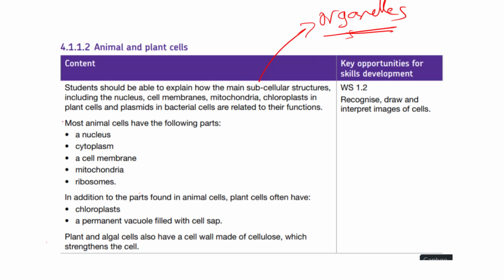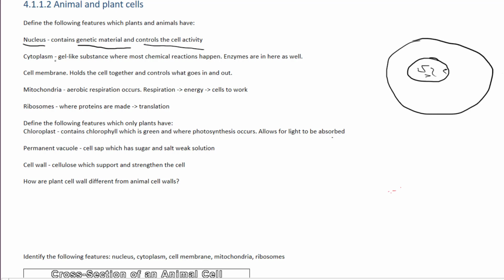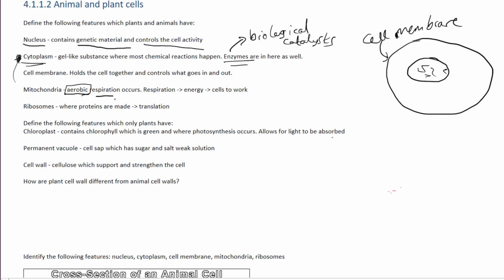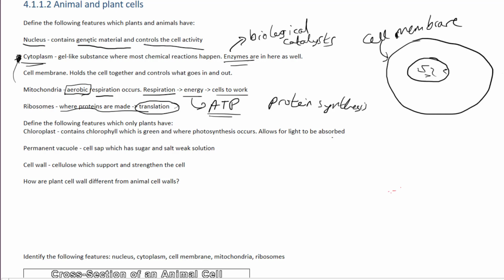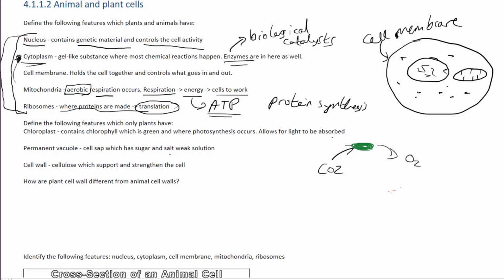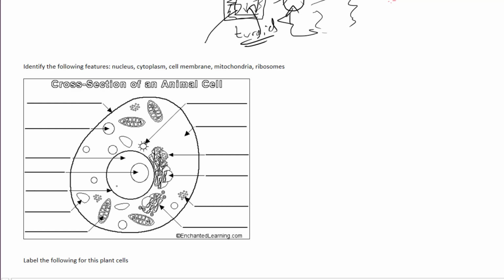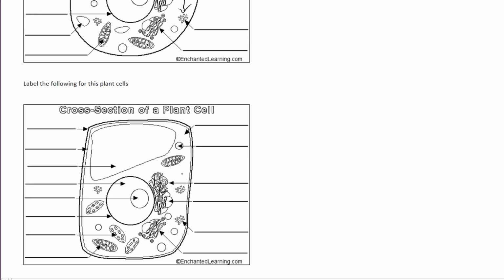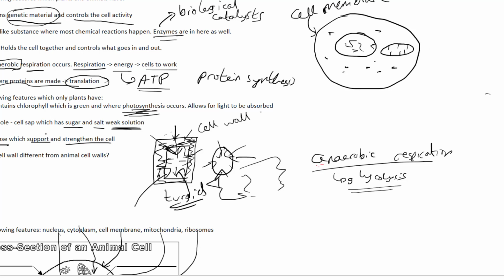Learnspecbyspec: AQA 4.1.1.2 Animal and plant cells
This will give you an insight into animal and plant cells and what the different features are.